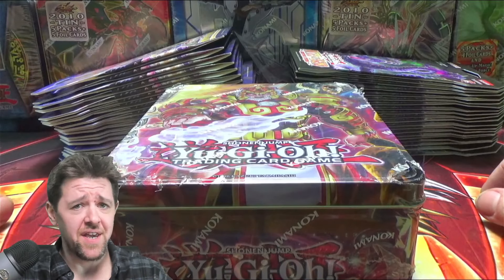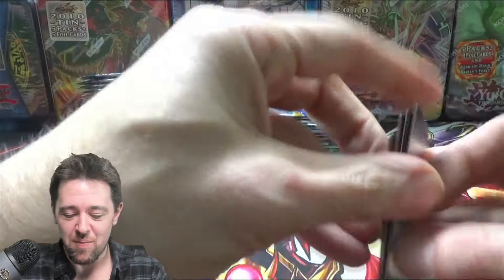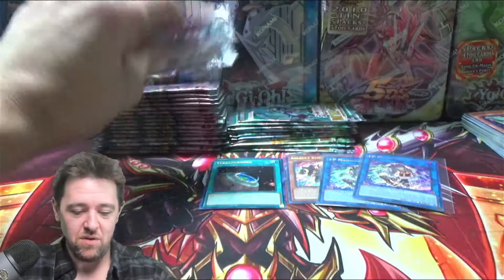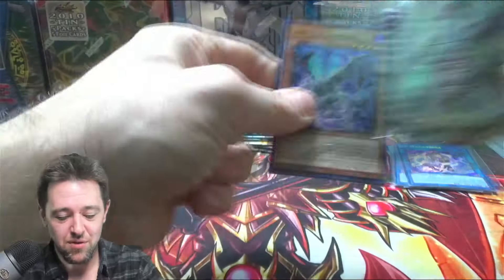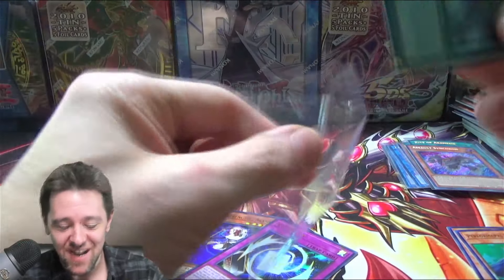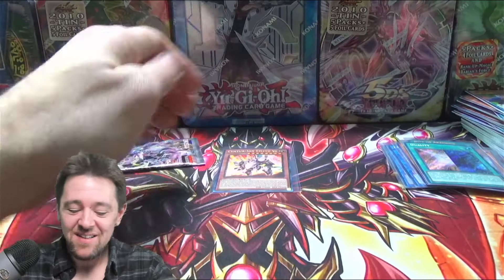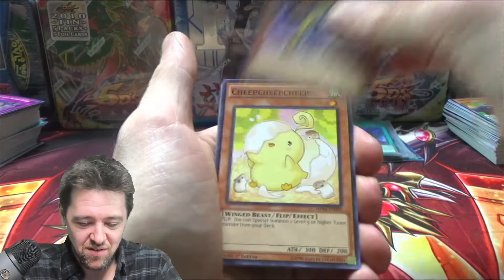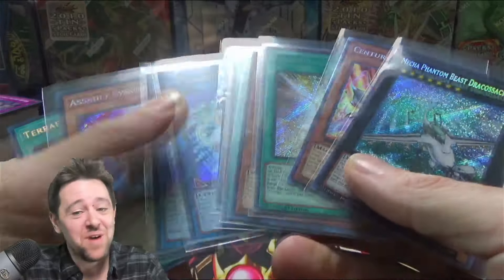Opening The FIRST Yugioh Mega Tin EVER From 10 Years Ago! (Bonus Collectors Rare!)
Opening the first yugioh mega tin ever made back from 2014!

Jordan B.